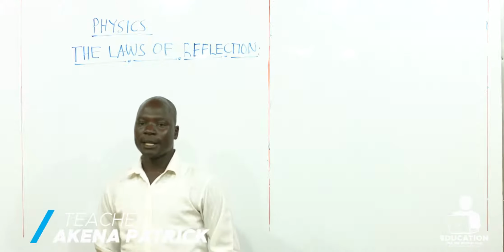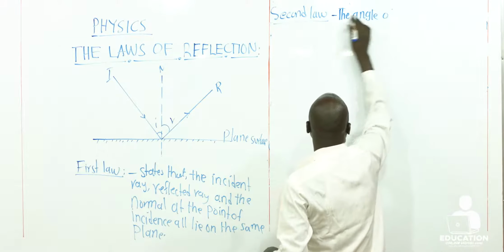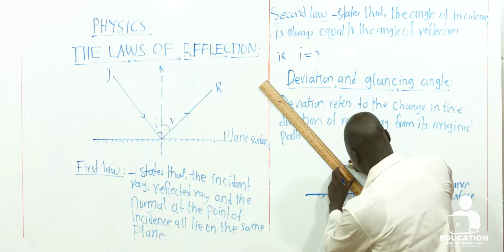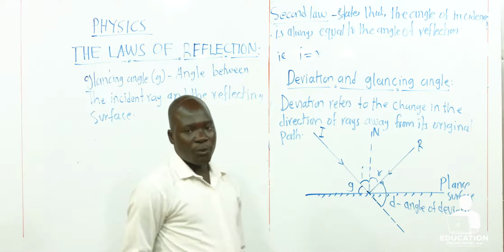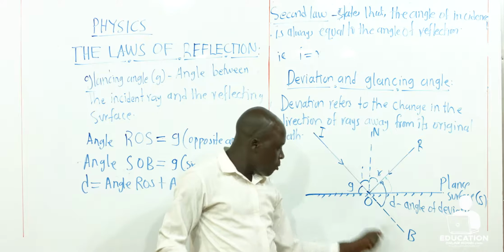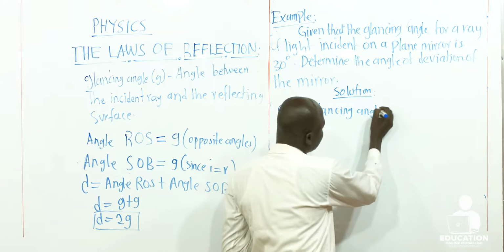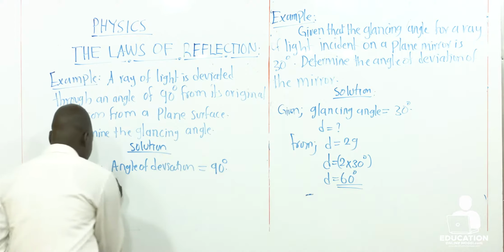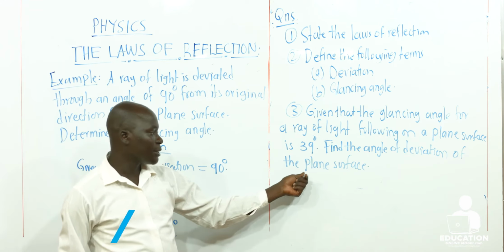Physics S.2 | Lesson 2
TOPIC: Reflection of Light